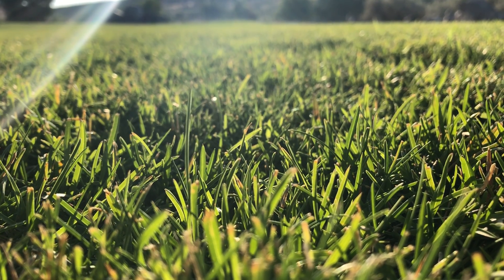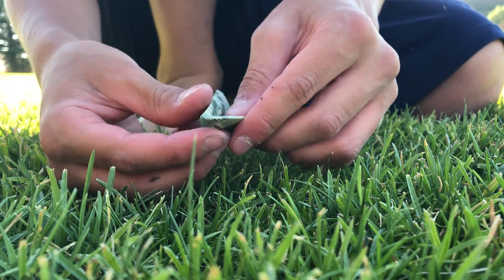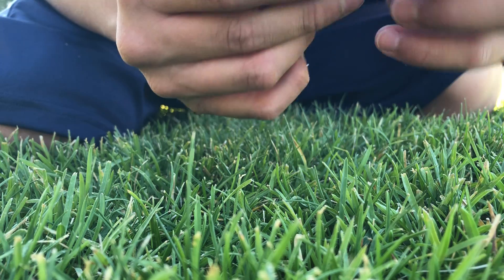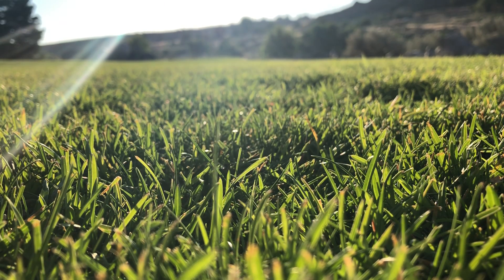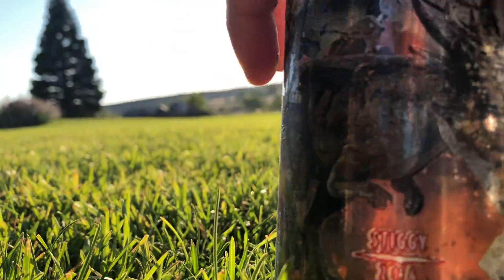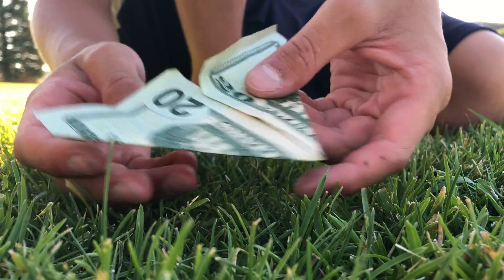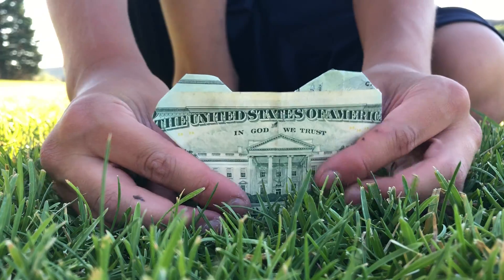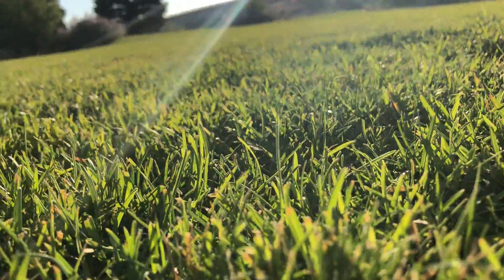Making origami planes “ flys over 20ft epic!!” And origami hearts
Origami